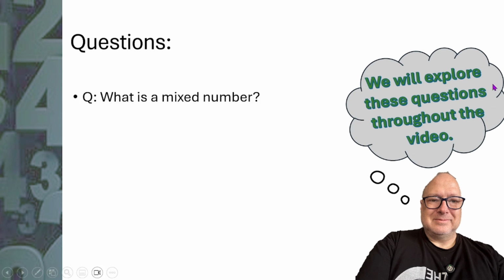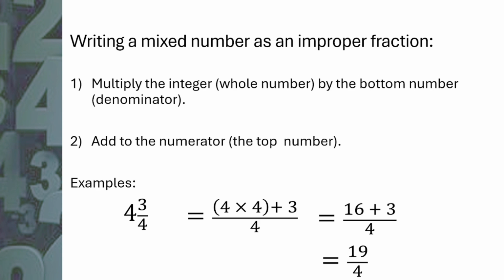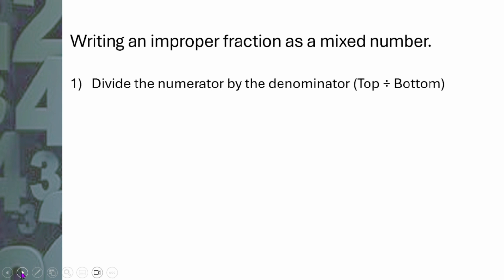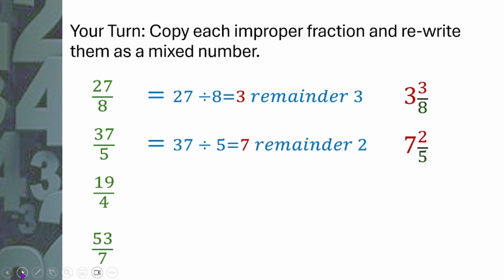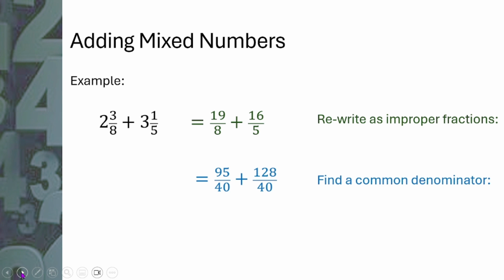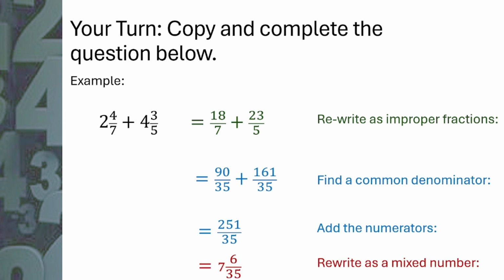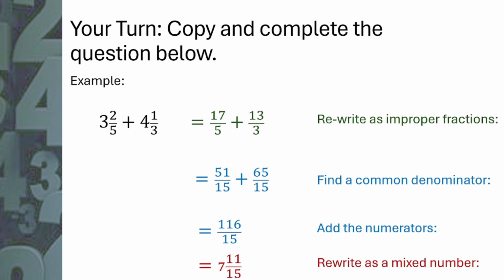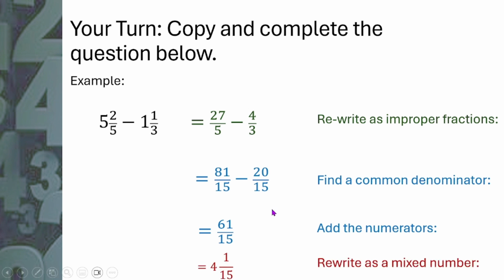How to Add and Subtract Mixed Numbers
In this video I walk you through the process of adding and subtracting mixed numbers and how to maximise your marks in the exams when you see these questions.